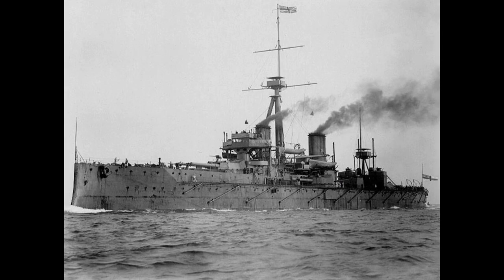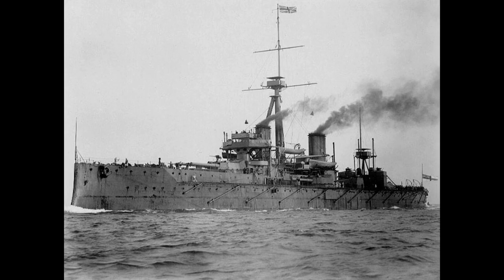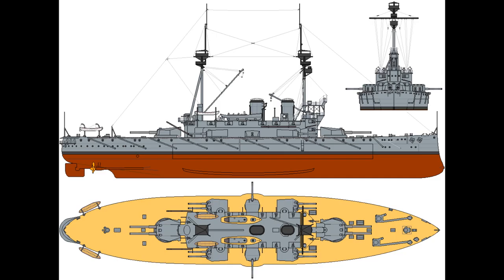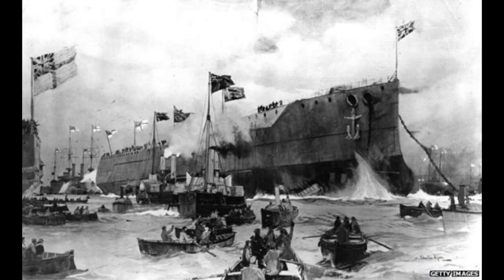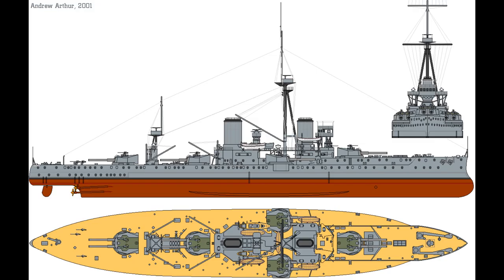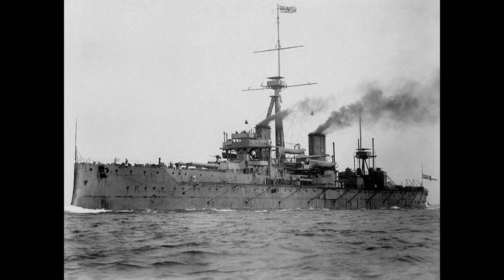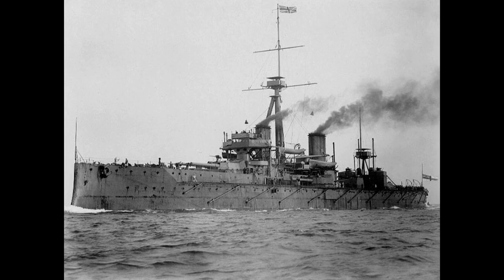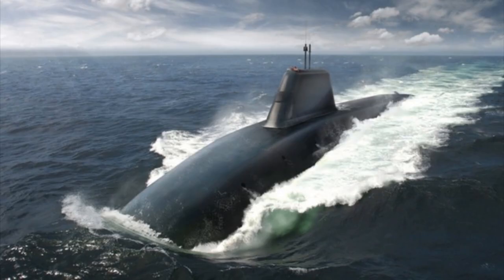HMS Dreadnought - Guide 001 (Human Voice)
HMS Dreadnought, the first dreadnought battleship and game changer for the British Royal Navy, is today's subject.